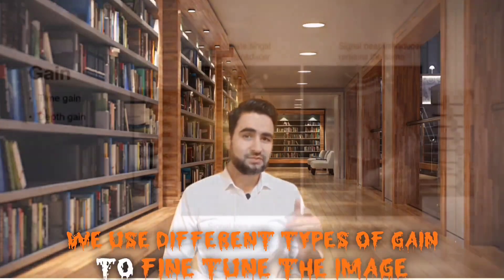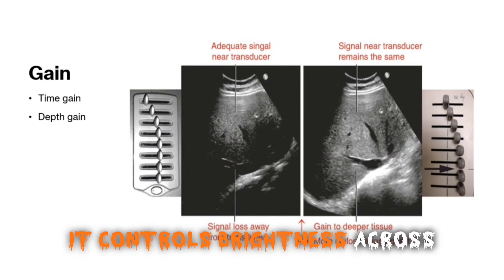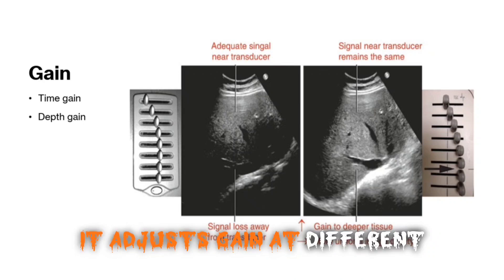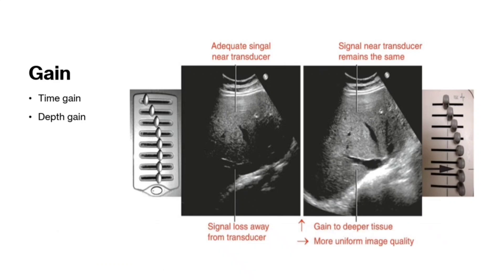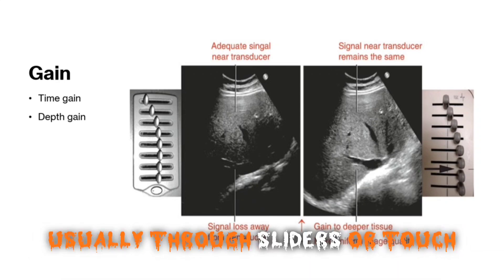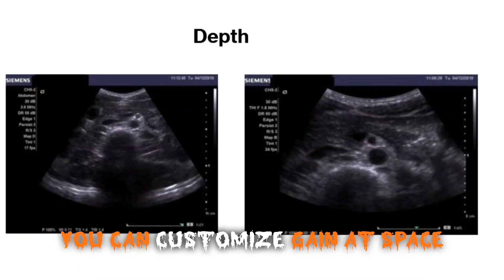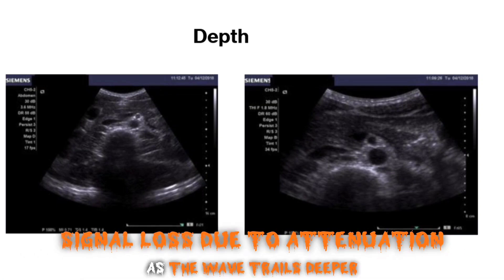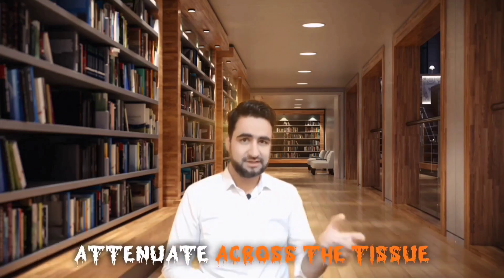LEARN BASIC EUS PARAMETERS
Welcome to your first step into the world of Endoscopic Ultrasound (EUS)! This video is specially designed for medical students, gastroenterology residents, endosonographers, and healthcare professionals who want to understand the core parameters that govern EUS imaging.

🎯 What You'll Learn in This Video:

🌀 Frequency: How it affects resolution and depth

📏 Depth Settings: Optimizing field of view for different organs

🌈 Gain & Contrast: Adjusting for clearer visualization

🔍 Focus Zones: Enhancing image sharpness at specific tissue depths

🎥 Frame Rate & Imaging Modes: Balancing real-time imaging with quality

💡 Tissue Harmonic Imaging (THI): What it is and when to use it